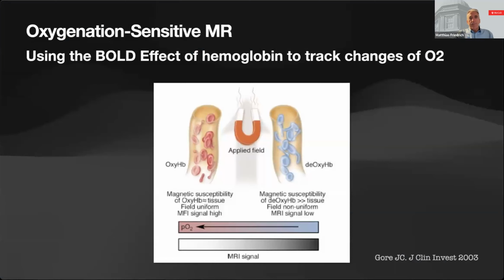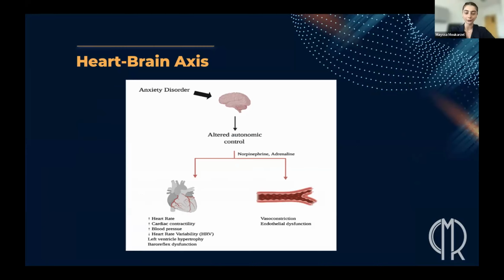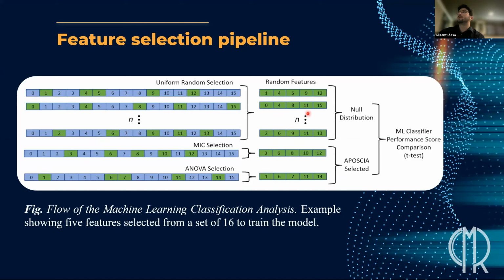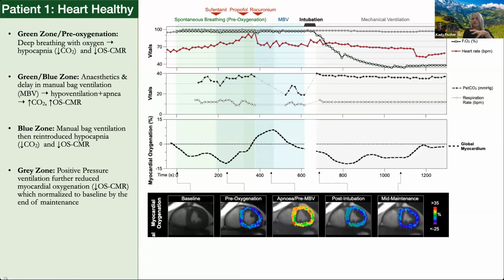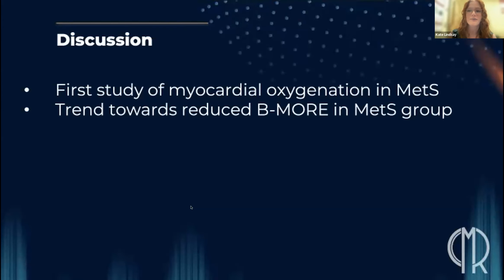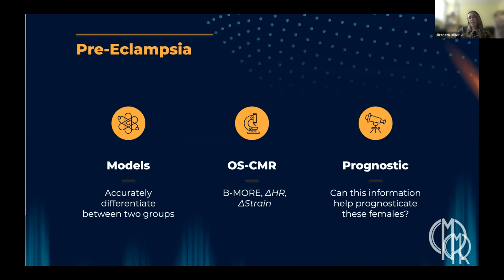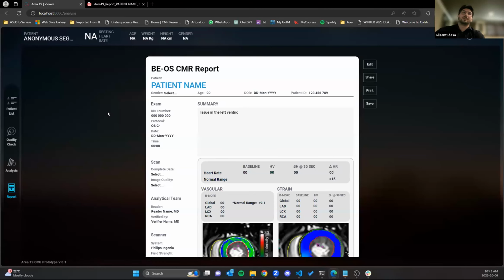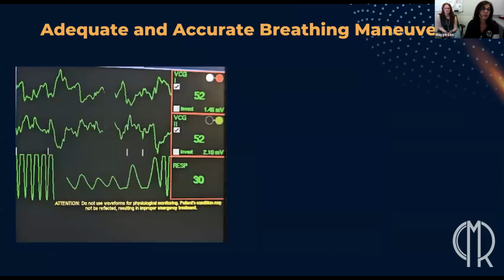Oxygenation Sensitive CMR 2023 WORKSHOP October 6, 2023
this workshop from Dr Matthias G. Friedrich is to go over some of the studies currently being done using the advances of the OS methods.
We have from:
-Mayssa Moukarzel, MSc. a quick overview of the BreathinG-induced myocardial and cerebral perfusion in Anxiety Disorders(B-GLAD)
-Glisant Plasa presents us Machine Learning Features
-PD Dr. Kady Fischer Myocardial Oxygenation Changes During General Anaesthesia - An OS CMR study
-Katherine Lindsay, MSc. Metabolic risk factors and Myocardial Oxygenation Reserve (META-MORE)
-Dr Elisabeth Hillier Pre-eclampsia report
-Dr Mitchel Benovoy, PhD / Glisant Plasa present a tool to read OS-CMR from Area19
-Margherita Leo, MRT Must-Haves for a successful OS Scan

there are questions answered in the chat but if you have questions for us feel free to put them in the comment section